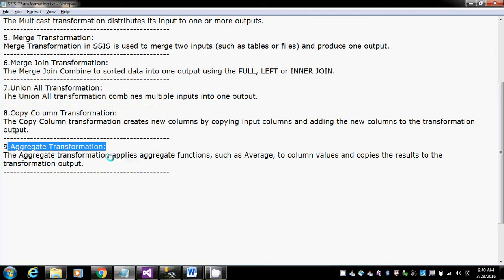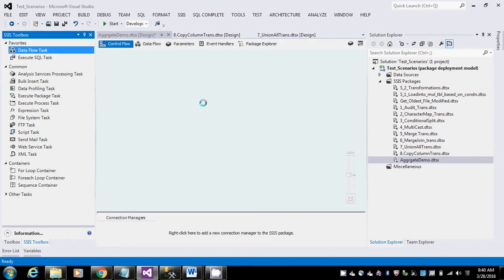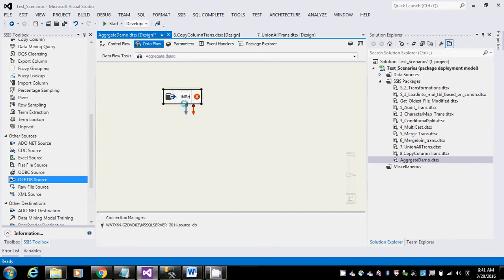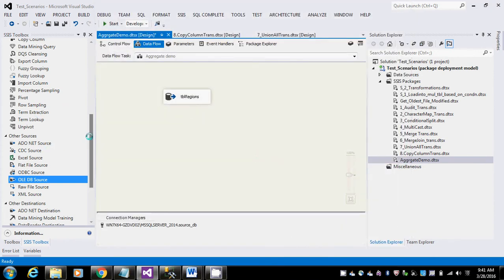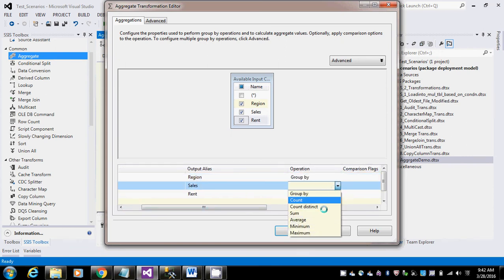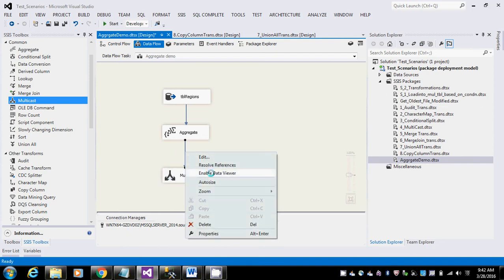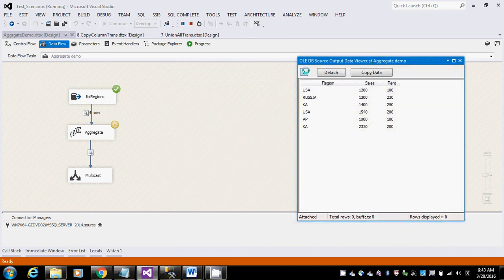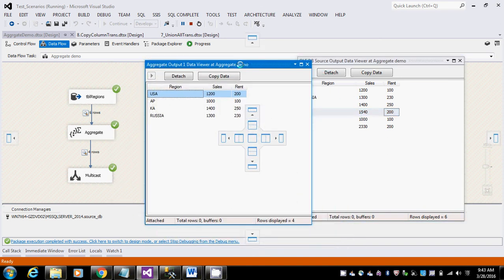Aggregate Transformation || SSIS Transformation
Aggregate transformation is used generate grouped (aggregated) datasets from large input. For example, suppose we have an enterprise DW that is filled on daily basis, but the finance manager mentioned in business requirements that he need to view the sales data per month not per day, higher granulated report, in this case we use the Aggregate transformation to group the daily data by month and store it aggregated in Finance data mart. Apparently the number of input rows is greater than the number of out rows.

Group By: Divides datasets into groups. Columns of any data type can be used for grouping.
Sum: Sums the values in a column. Only columns with numeric data types can be summed.
Average: Returns the average of the column values in a column. Only columns with numeric data types can be averaged.
Count: Returns the number of items in a group.
Count distinct: Returns the number of unique non null values in a group.
Minimum: Returns the minimum value in a group. This operation can be used only with numeric, date, and time data types.
Maximum: Returns the maximum value in a group. This operation can be used only with numeric, date, and time data types.

The Aggregate transformation handles null values in the same way as the SQL Server relational database engine.
• In a GROUP BY clause, nulls are treated like other column values. If the grouping column contains more than one null value, the null values are put into a single group.
• In the COUNT (column name) and COUNT (DISTINCT column name) functions, nulls are ignored and the result excludes rows that contain null values in the named column.
• In the COUNT (*) function, all rows are counted, including rows with null values.
Instead of using Table as destination, I used Multicast for testing purpose and used Data Viewer to show output data produced by Aggregate Transformation. After testing our package successfully we can delete Multicast and Data Viewer and bring our destination and connect to Aggregate Transformation for input columns for our destination.